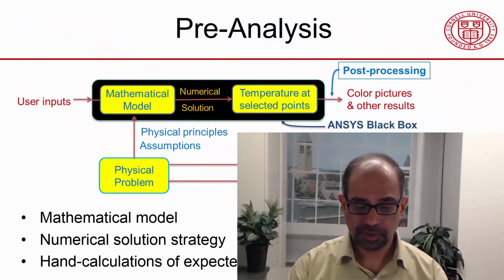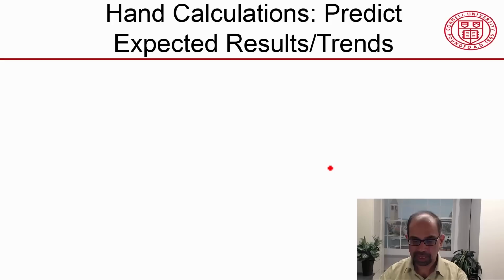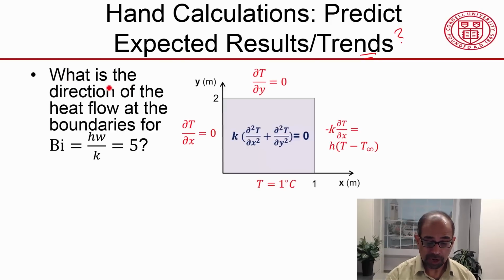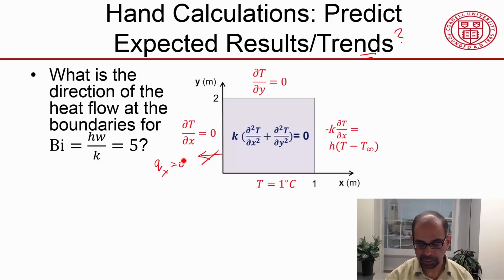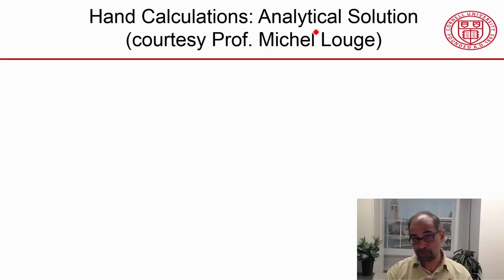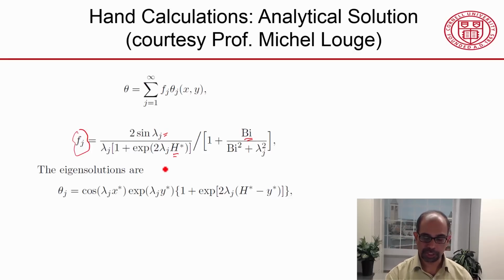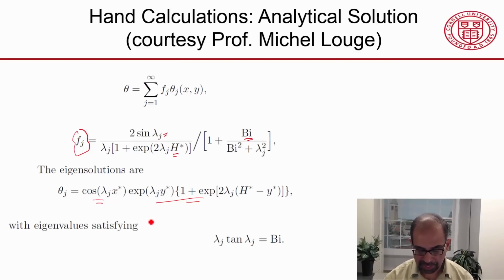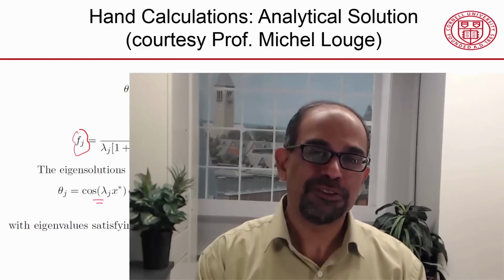CORENGR22016-V004200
1.4.2 Hand Calculations.mp4